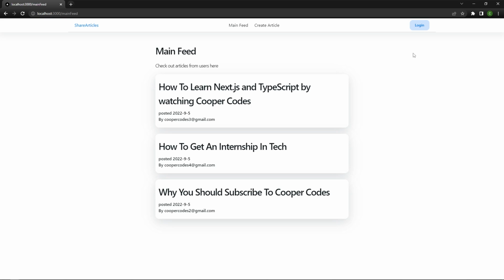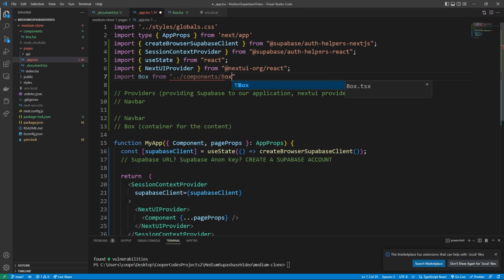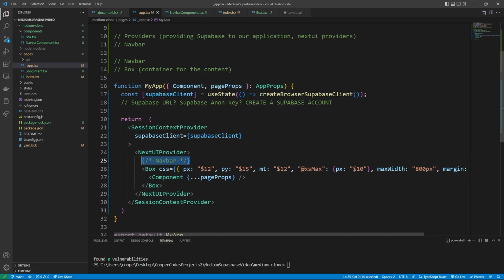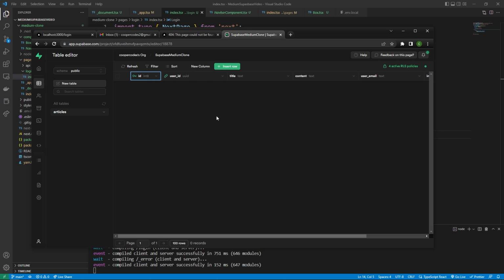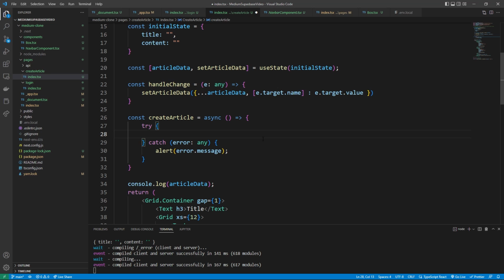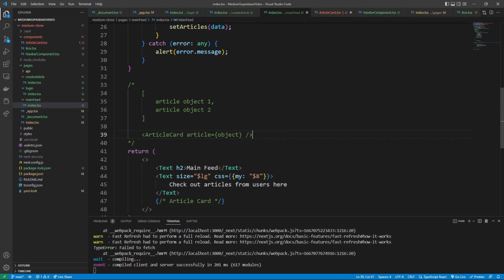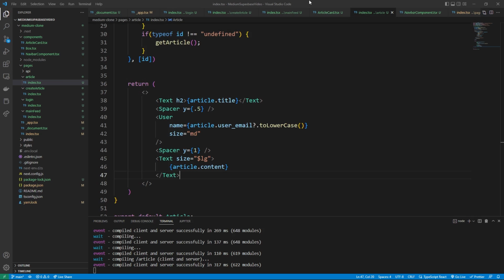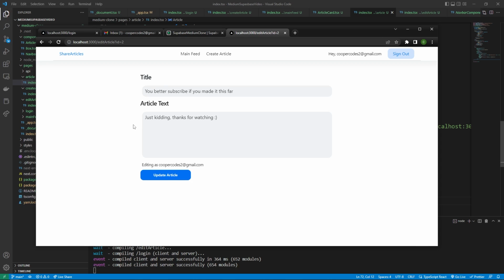Build A Medium Clone With Next.js, Supabase V2, NextUI, and PostgreSQL (TypeScript Tutorial)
In this video we go over creating a Medium clone which allows us to create accounts, create articles, edit articles, and delete articles. This is a great tutorial for anyone getting familiar with Supabase V2, PostgreSQL, TypeScript, and Next.js.

0:00 Project showcase
1:55 Create Next App and installs
4:14 _app.tsx setup (and Supabase setup)
14:50 Create navbar component
22:02 Create landing page
25:40 Create login page
30:16 Create PostgreSQL articles table in Supabase
36:22 Create createArticle page
52:25 Create mainFeed page
58:31 Create articleCard component
1:06:08 Create article page
1:11:53 Create delete / edit article functionality
1:24:30 Outro, thank you!